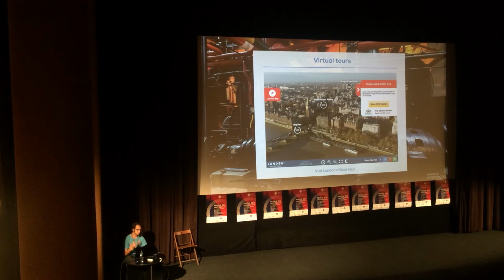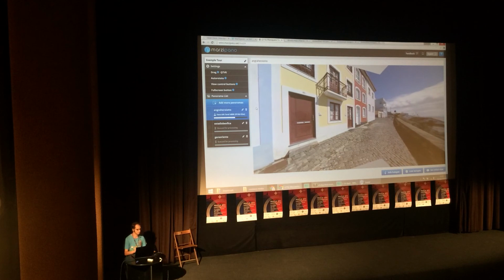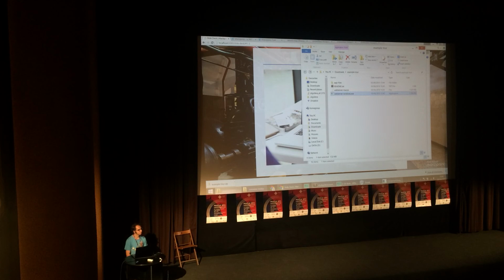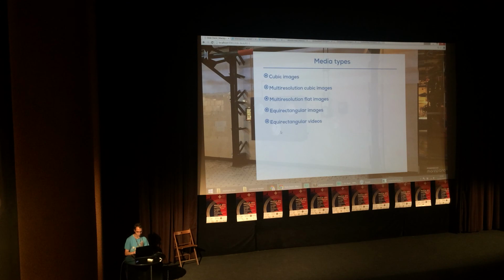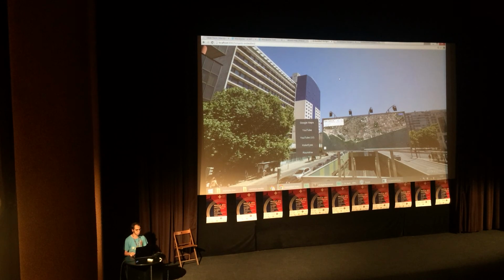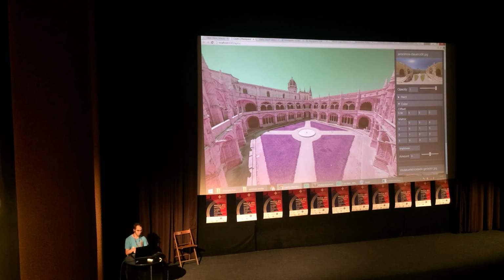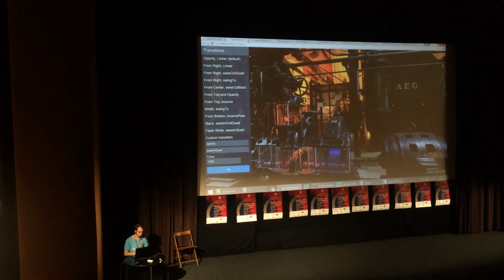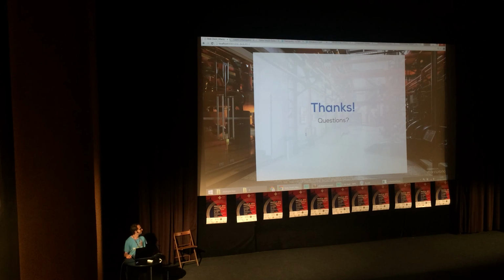MarziPano - new 360 viewer